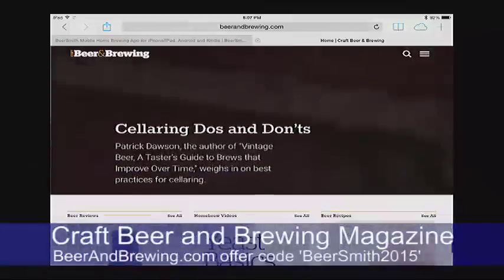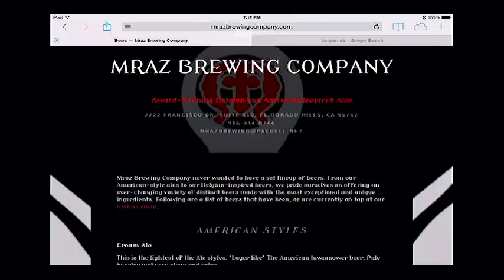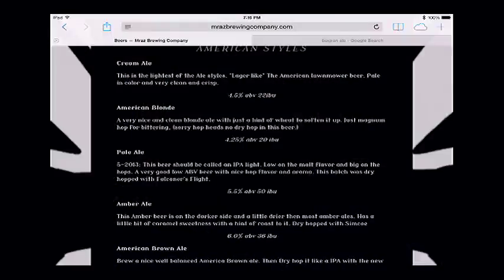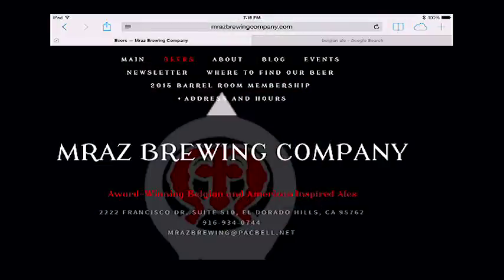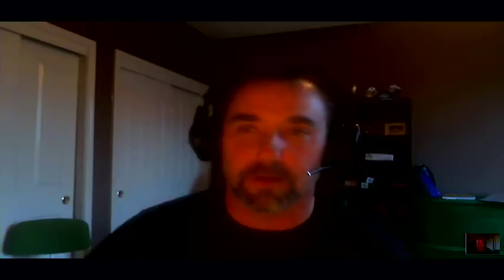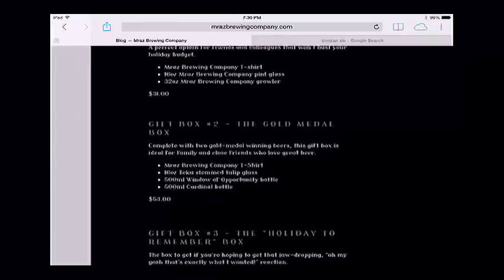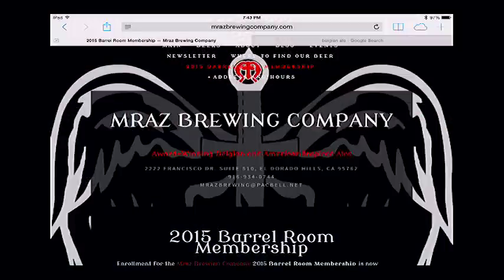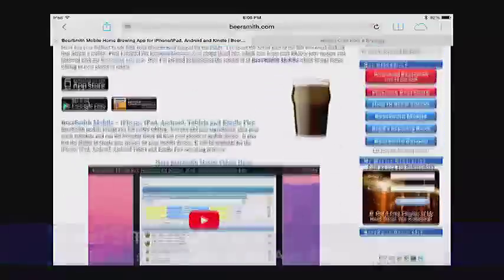Nano-Brewery Start Up with Michael Mraz - BeerSmith Podcast #97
Michael Mraz from Mraz Brewing joins us to follow up on his nano-brewery startup.  Michael launched his own 3 barrel brewery specializing in Belgian beers in a tiny 1000 sq foot shop in the Spring of 2013, and this week he shares some of his lessons learned in moving from amateur to pro-brewer.